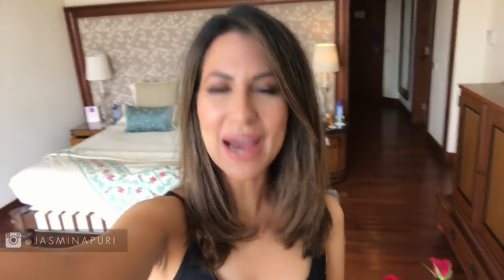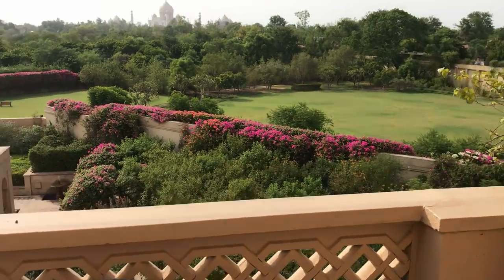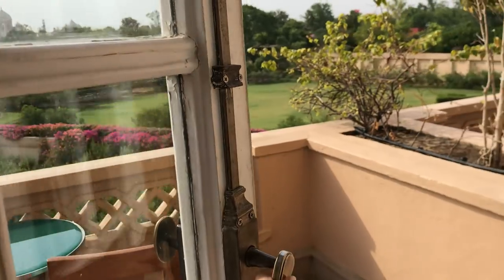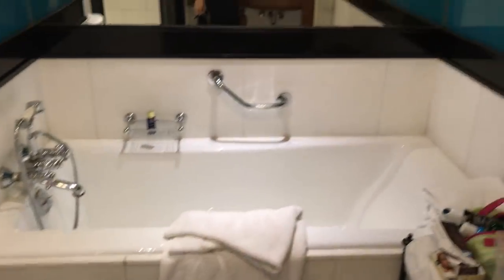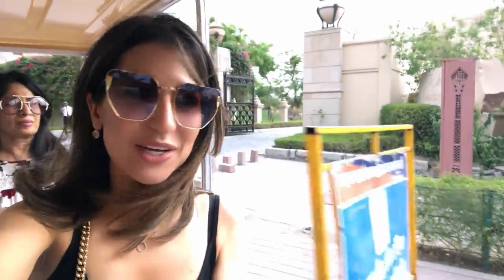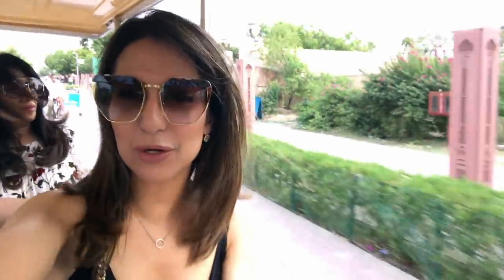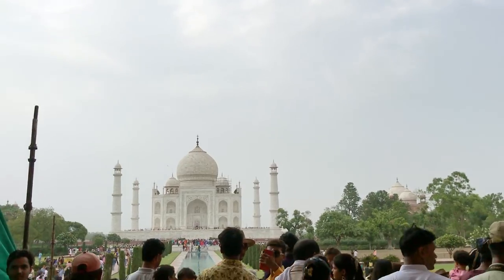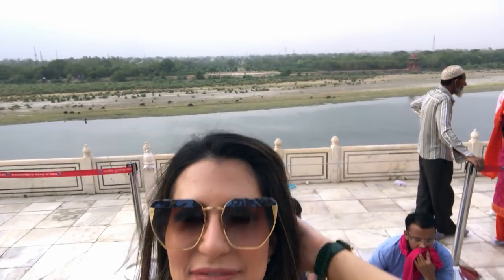VISIT THE TAJ MAHAL AND STAY AT THE KOHINOOR SUITE WITH ME | Luxury Travel Vlog | JASMINA PURI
Finally, I have here my Agra vlog, sharing with you one of my most memorable trips to India. This truly was a royal holiday: We visited the stunning Taj Mahal, one of the 7 wonders of the world, stayed at the most incredible Oberoi hotel with direct views to the palace, had some amazing Spa treatments and even got a chance to visit the stunning Kohinoor suite at the Amarvilas in Agra. A truly luxurious holiday to celebrate a very special family moment!

ITEMS FEATURED

DAY 1

CHOPARD Crossiere Earrings (No longer available - similar
URBAN LAYERED (No longer available - similar
AQUAZZURA Powder Puff Slippers
GUCCI Small Python Padlock Bag

DAY 2

REVOLVE BOBI BLACK Drawstring Romper
CARTIER Juste un Clou Bracelet
CARTIERLove Bracelet
CHANEL Polarised Cat Eye Sunglasses
YSL BEAUTY Vinyl Lip Cream - Nude Pulse

ETXART & PANNO Off-Shoulder Shirt (No longer available - similar
CH CAROLINA HERRERA High Waisted Belted Trousers (No longer available - similar

BALMAIN Tweed Shorts (Different Colour)
GIANVITO ROSSI Vamp 105
DIOR Tribale Earrings
CARTIER Agrafe White Gold & Diamond Bracelet (yellow gold
CHOPARD Imperiale Watch